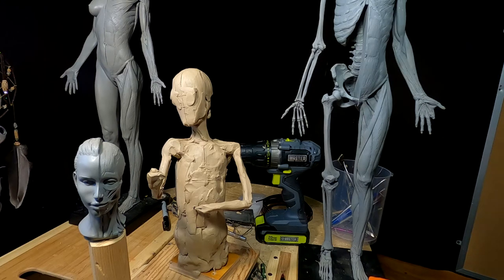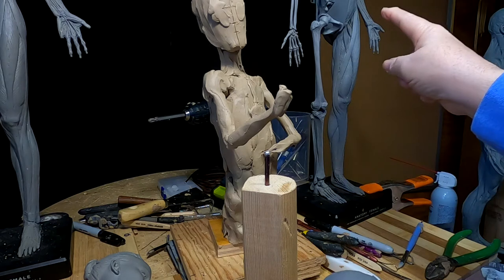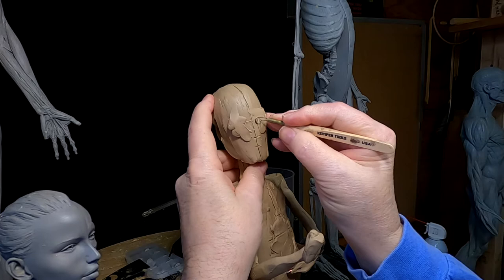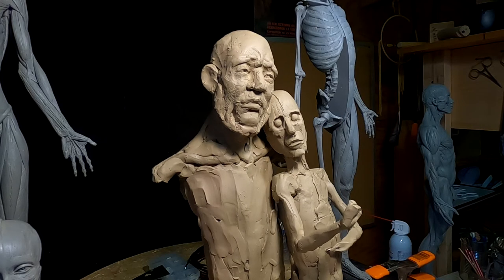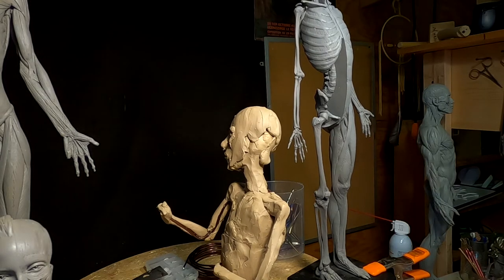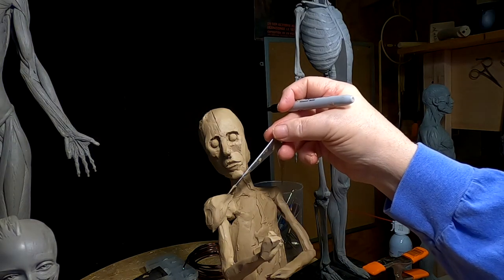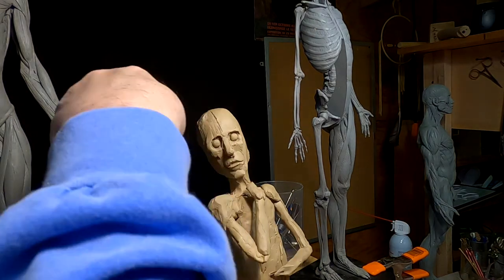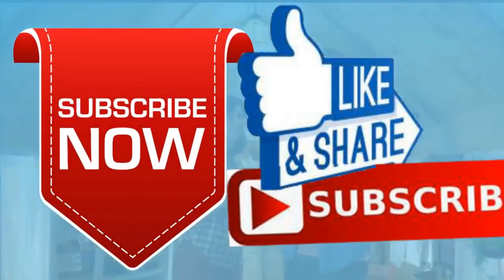Starting a New Instructional Video, Just a Little Work on the Lady Today